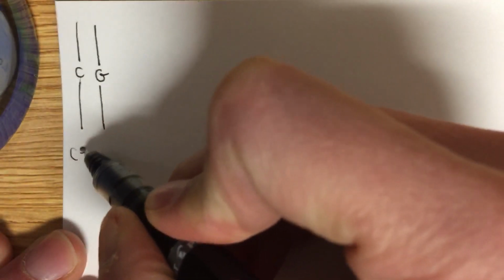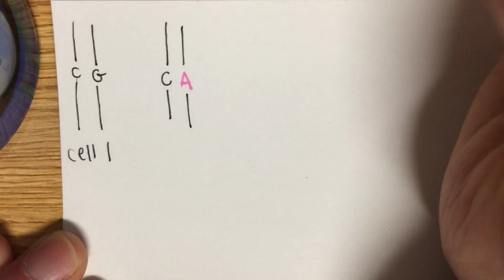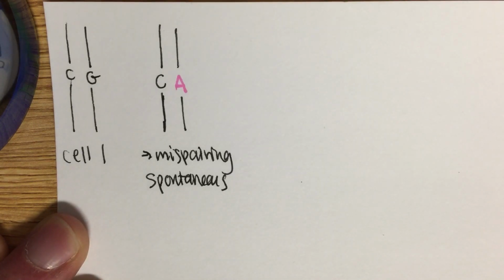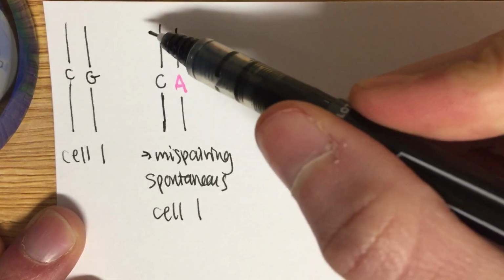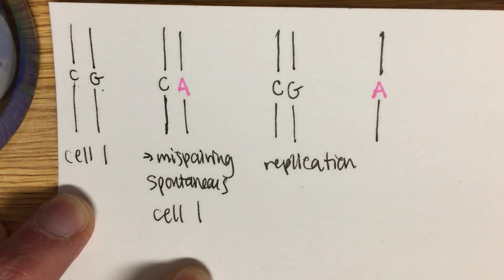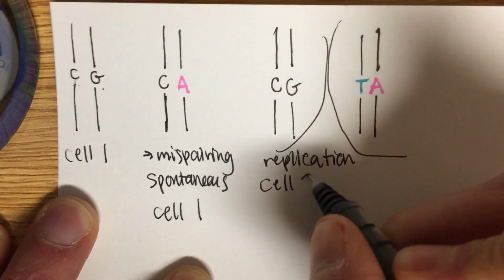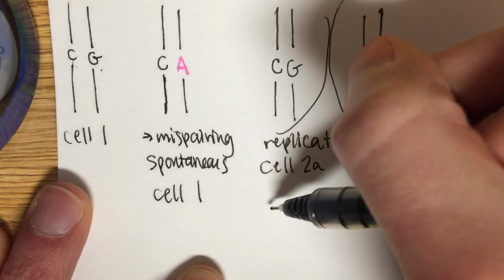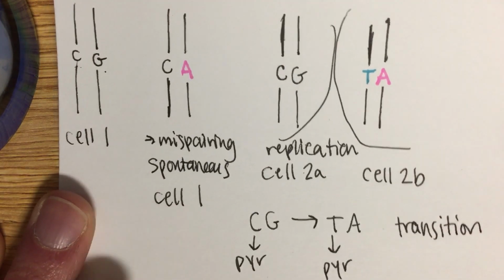Transition Mutation Drawn Out